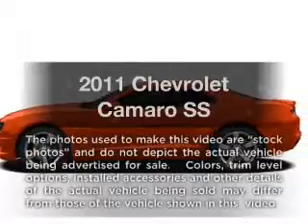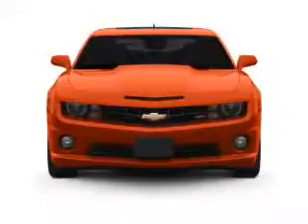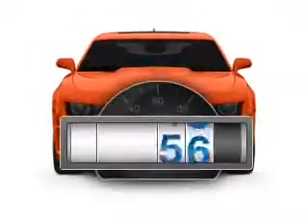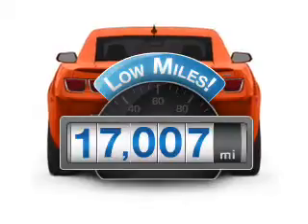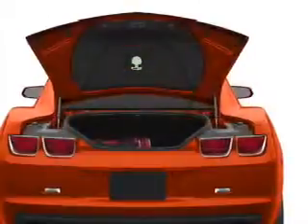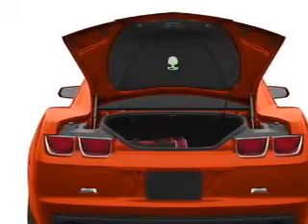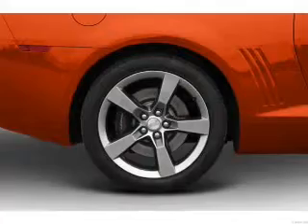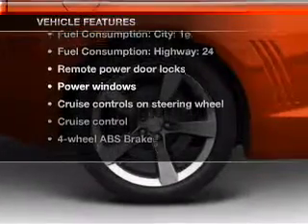2011 Chevrolet Camaro - Stanton CA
Year: 2011
Make: Chevrolet
Model: Camaro
Trim: SS
Engine: 6.2 liter 8 cylinder 16 valve
Transmission: Automatic
Color: Black
Mileage: 17007
Address:
10731 Beach Blvd